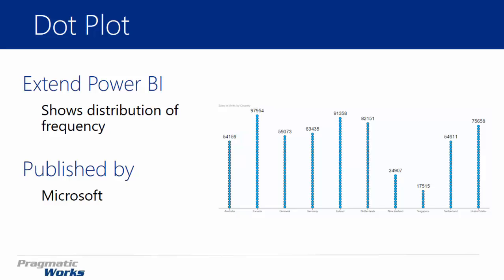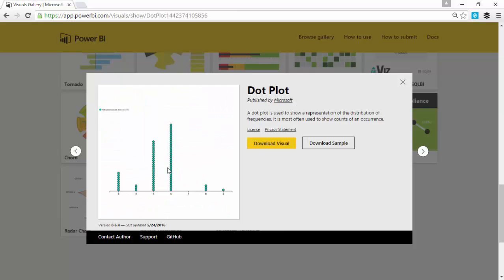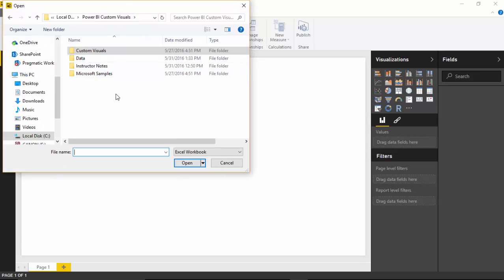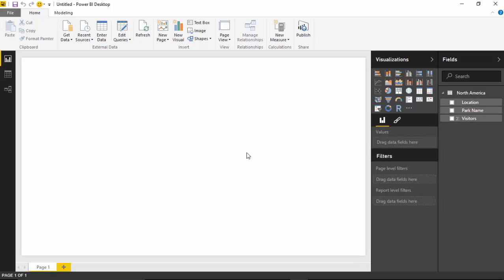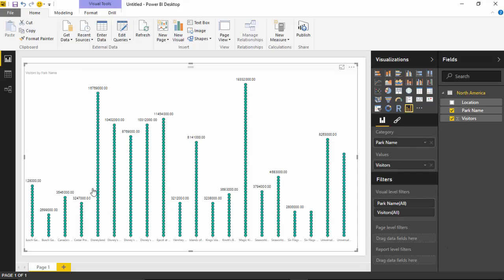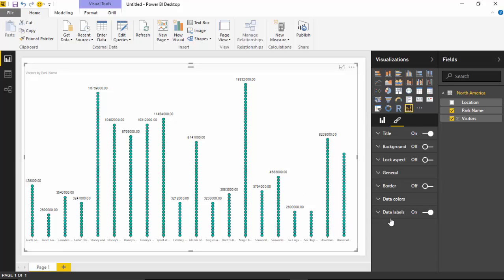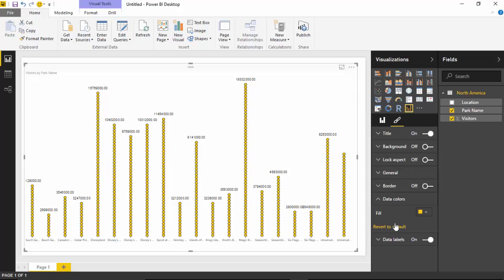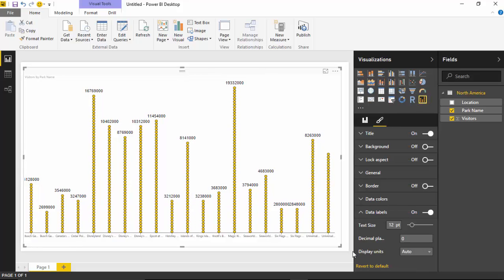Module 08 - Dot Plot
In this module you will learn how to use the Dot Plot Power BI Custom Visual.  The Dot Plot is often used when visualizing a distribution of values or a count of an occurrence across different categorical data you may have.  Watch this module to learn more!